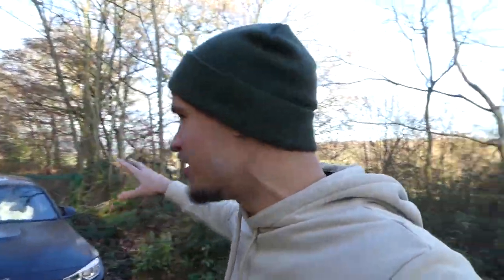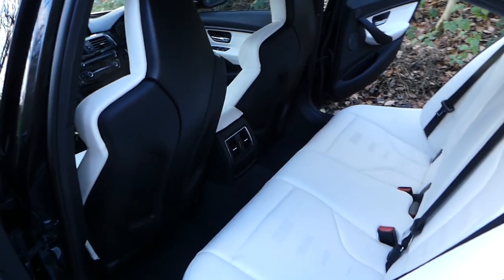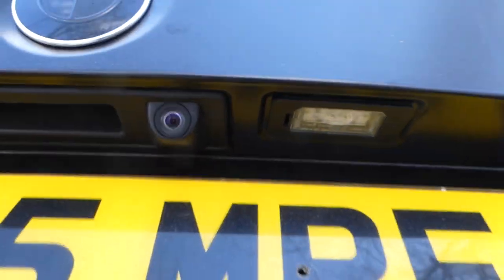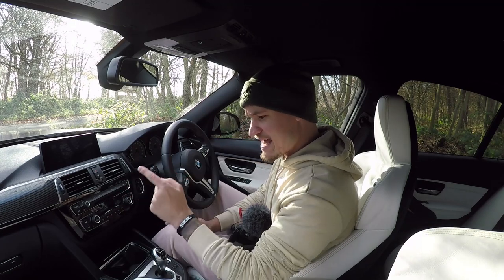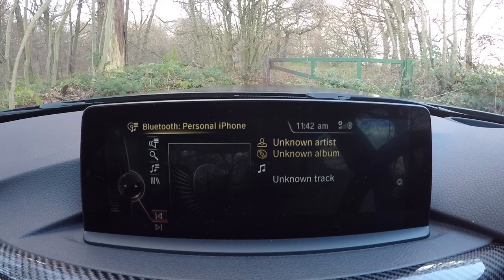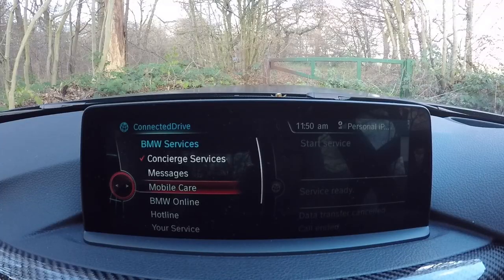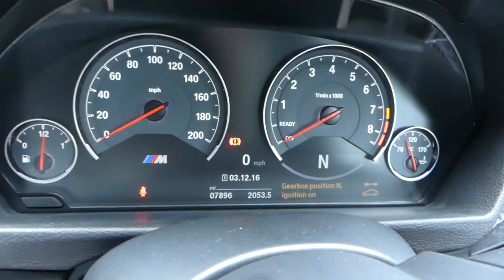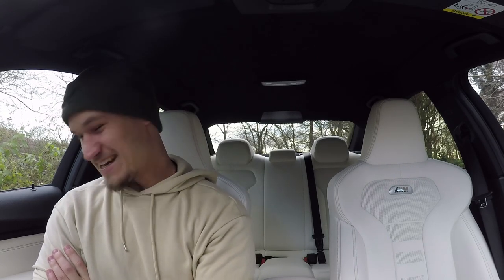THE BEST THING ABOUT MY BMW M3!!!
I attempt to do a tour of my BMW M3...What the hell has my BMW got?! Check out what happens in this video!! By far the best thing about my BMW M3!!